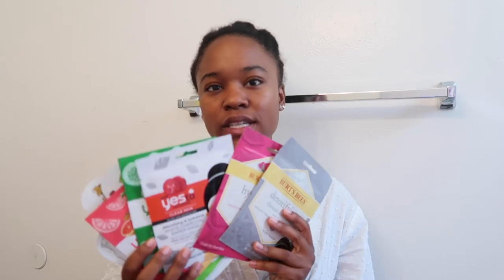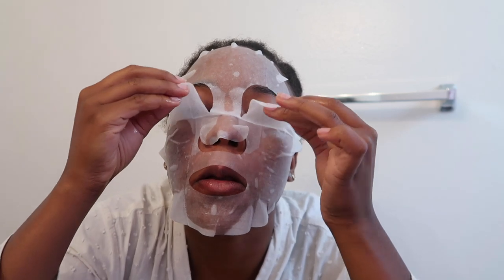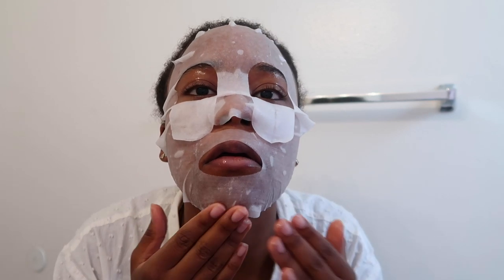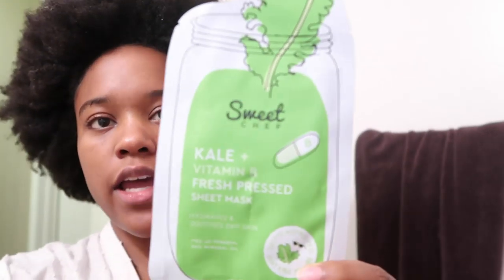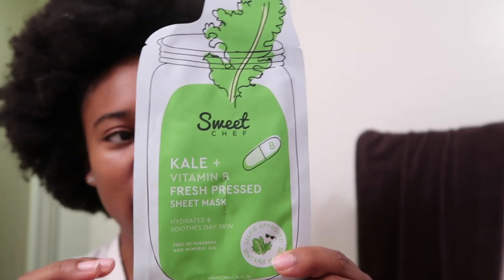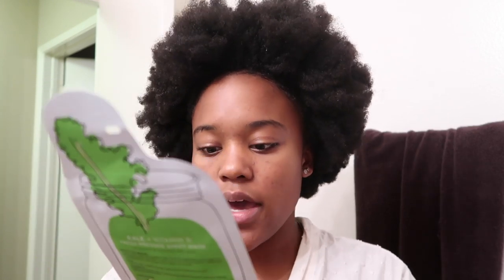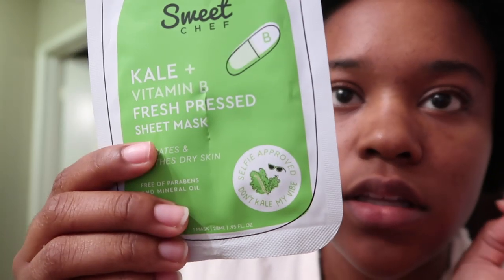I Tried A Sheet Mask Every Day for A Week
I tried using a different sheet mask every day for a week using Sweet Chef Sheet Masks, Yes To Sheet Masks and Burts Bees Sheet Masks. Sheet masking every day helped me get glowing soft skin and I did not have any breakouts or acne from the sheet mask experiment (yay!).